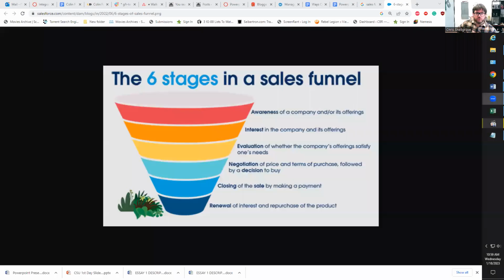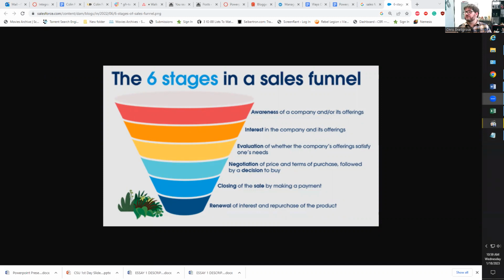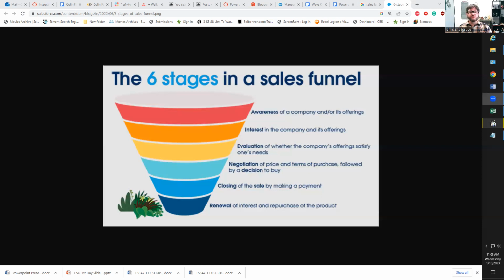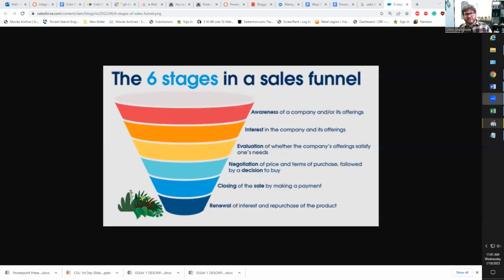ENC2210 First Week Readings